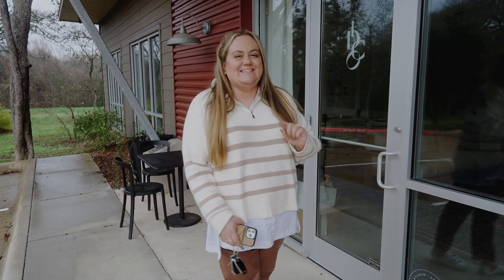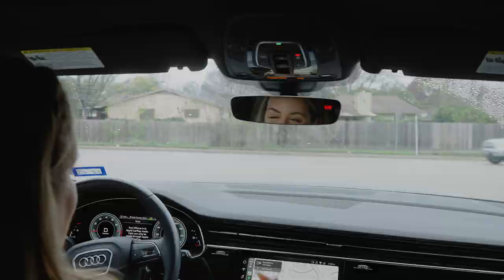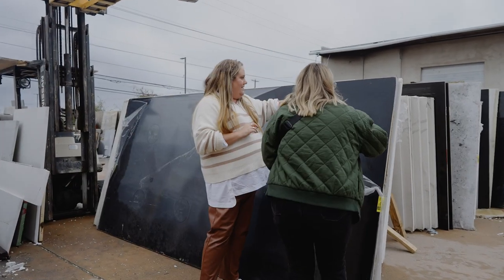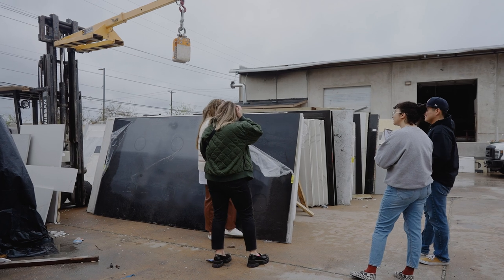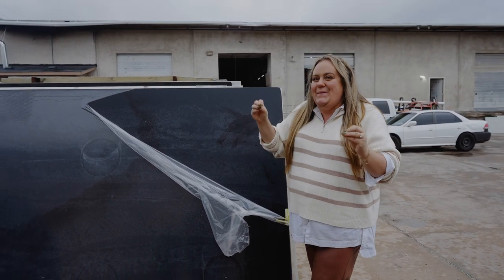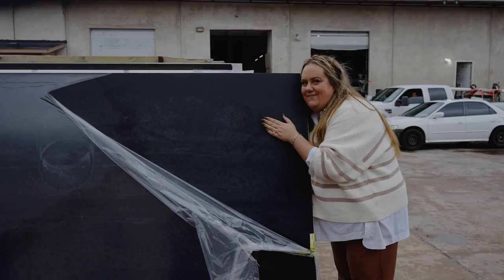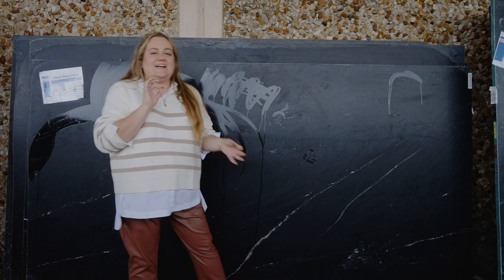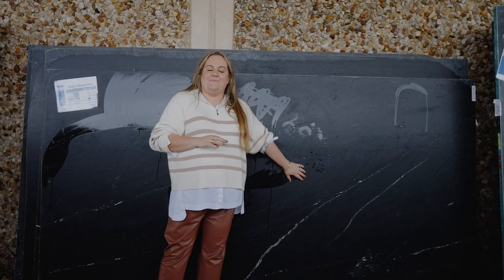You’d Never Know This Kitchen Countertop Isn’t Soapstone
With the walls painted and flooring underway, the kitchen is coming along SO quickly. This week, I’m bringing you along as I get a first look at our kitchen countertops from Caesarstone. I took a big chance ordering three slabs without ever having seen them before–but it was worth it! I cannot believe these aren’t actually soapstone! Thanks for joining us for another episode of theaustintudor. Let me know what you think about the countertops in the comments below!

Having you along for the journey really means the world to me and my small business.

Director of Photography: Jesse Clay James
Managing Producer: Riley Campbell